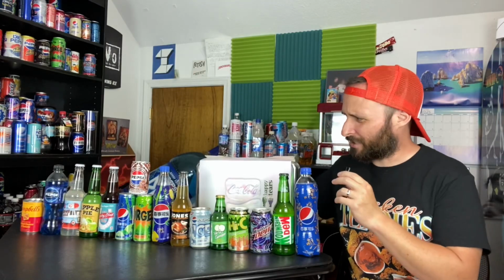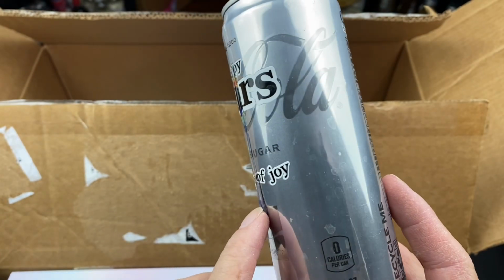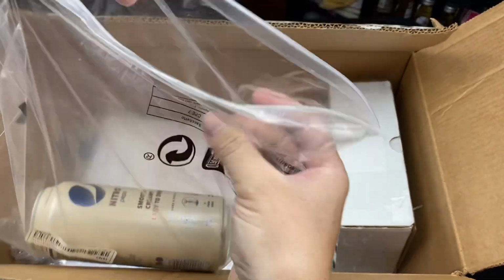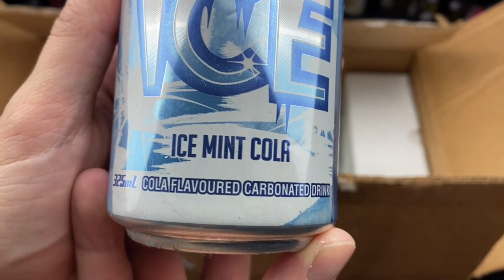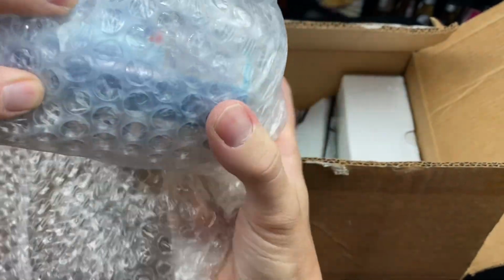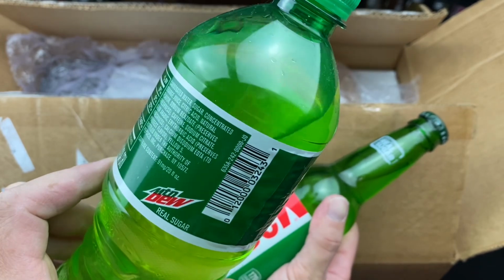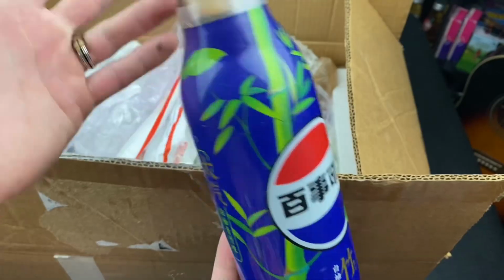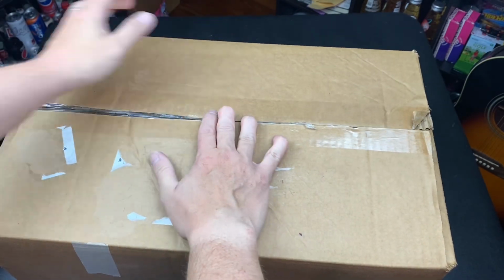Saying Goodbye to Rare Soda 🥺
It’s time to ship these rare, limited edition, foreign, valuable and hard to find sodas off to a loving home. I ship all of these off to @maximusthe4th  so he can review, store, collect or sell to his liking in his own videos!
In this video you will see rare:
Coca-Cola flavors
Local flavors
Pepsi Ice
Coca-Cola Happy Tears
Urge soda (surge in America)
Pepsi Electric
And even more crazier stuff!

Jones Turkey & Gravy Soda Review and CHUG! | Limited Edition Holiday Flavor 2022